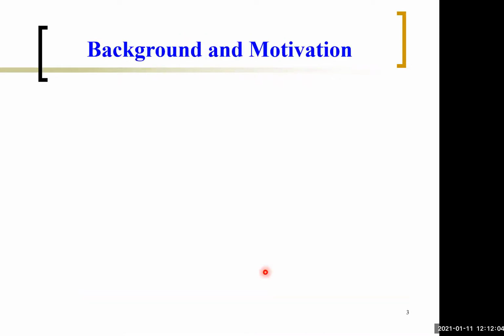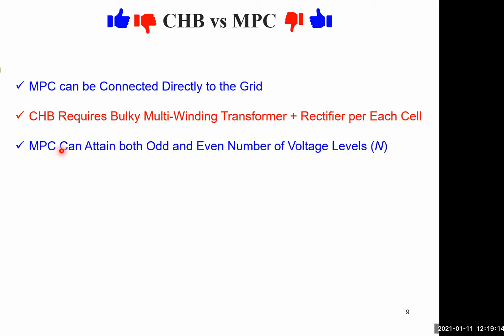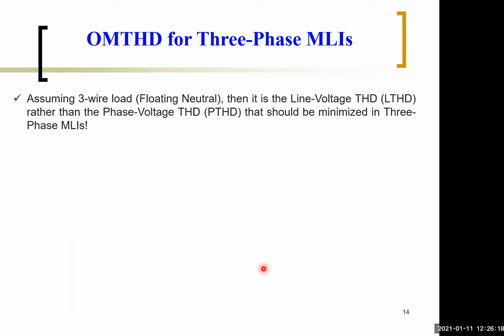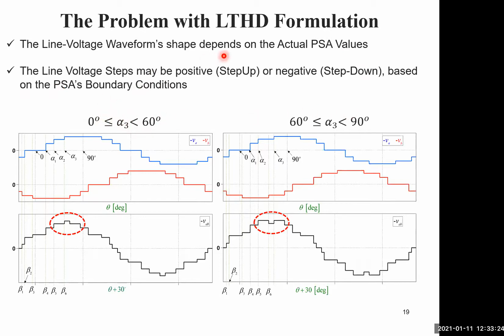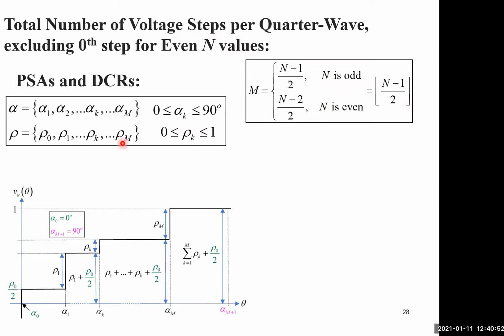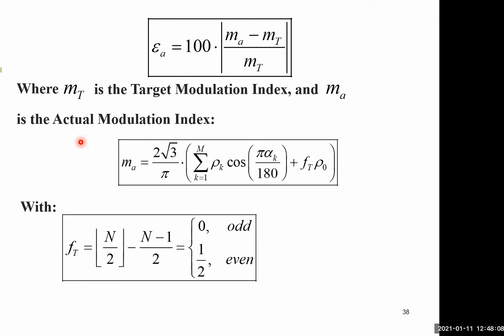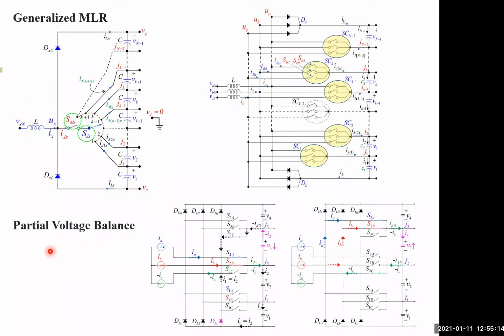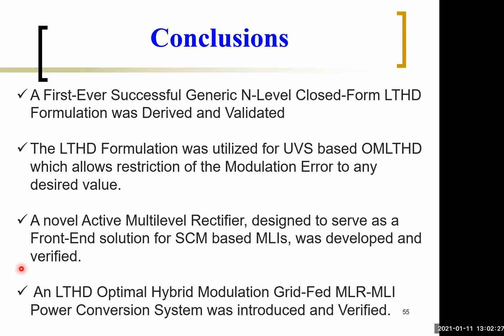Ph.D Seminar Presentation BGU 2021: THD-OPTIMAL Multilevel Converter